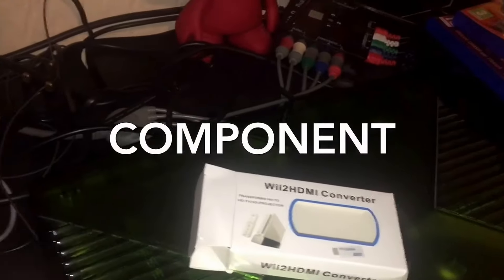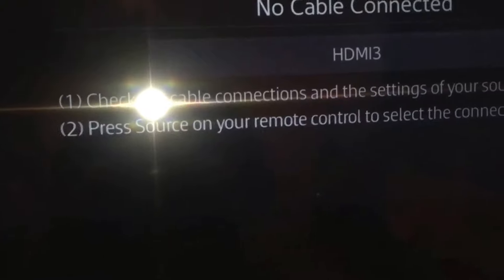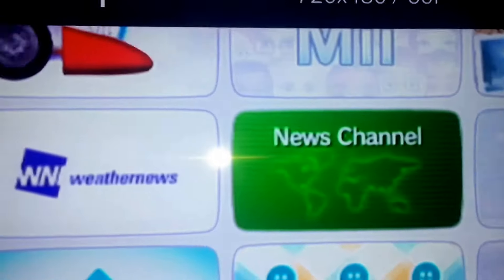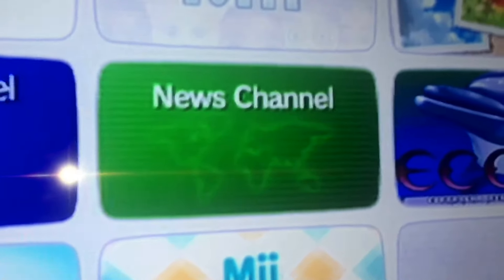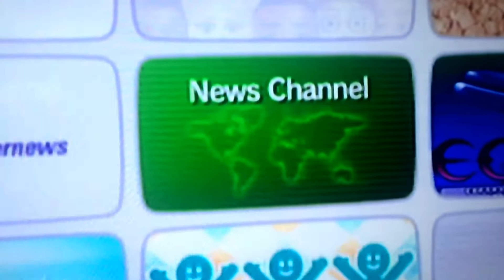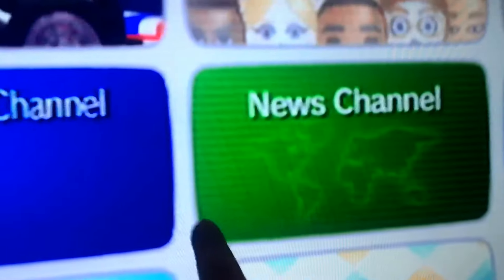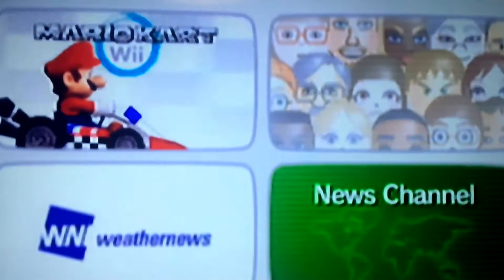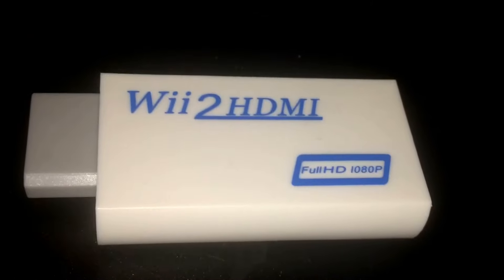Testing Wii 2 HDMI converter